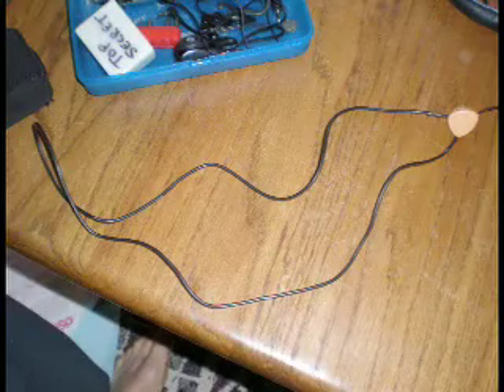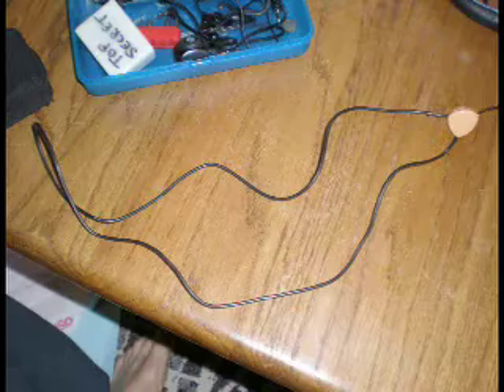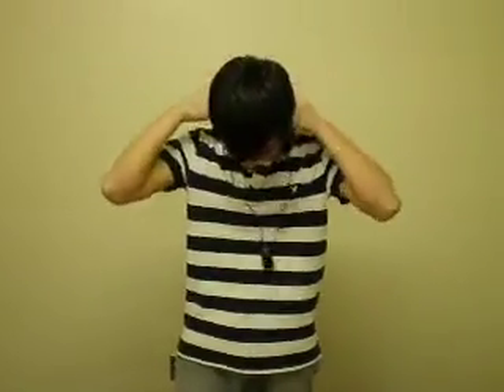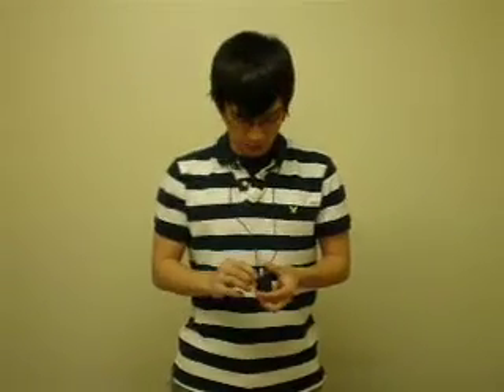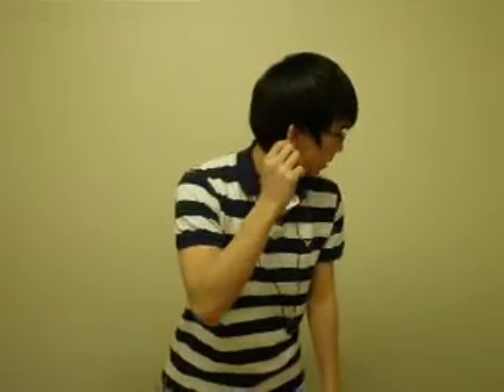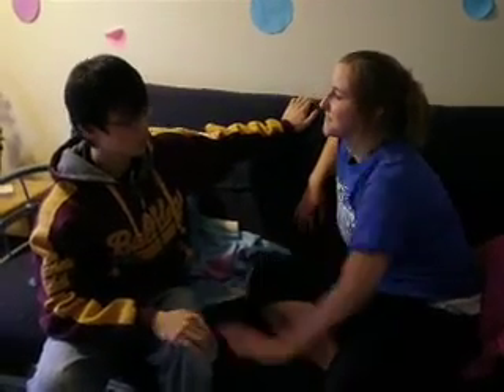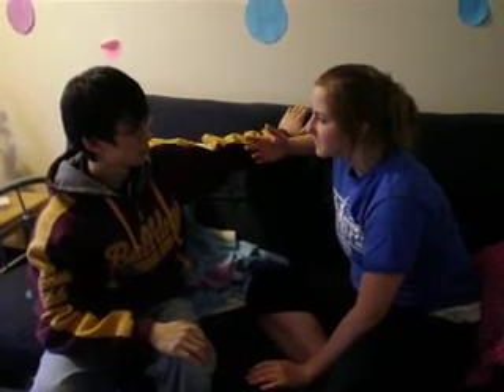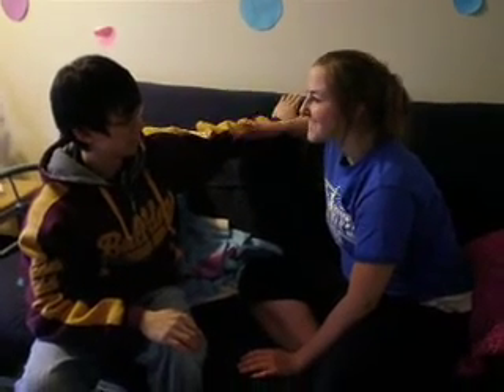Physics Project WED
Wireless Ear Device (WED) that uses the magnetic field to produce a connection between the necklace and the ear piece.

Using the Right Hand Rule, the magnetic field is directed upwards (towards the head) into the ear piece.

This is one half of our presentation-the second half is us delivering the presentation in class. Total cost of the project was 310USD. Patent Pending.

Hope this educates you.